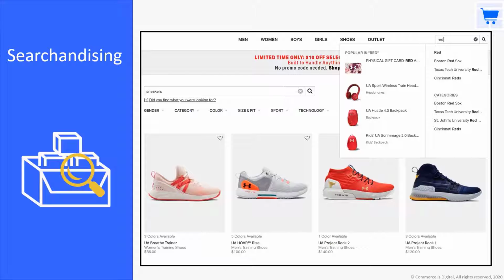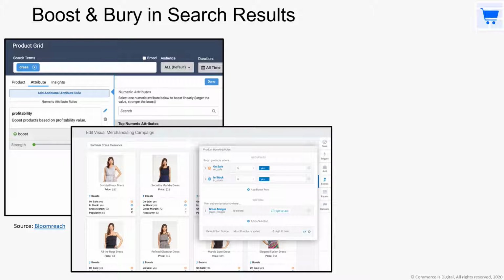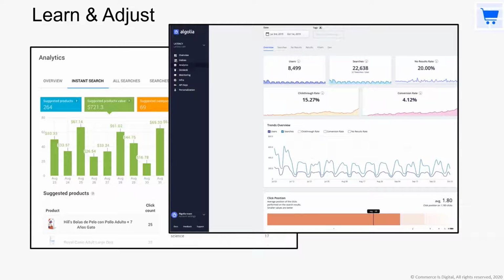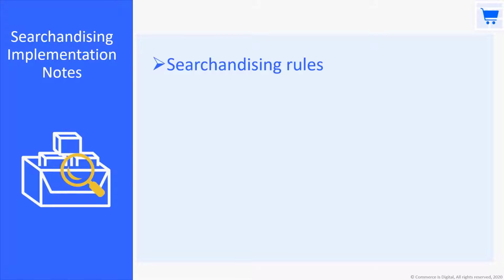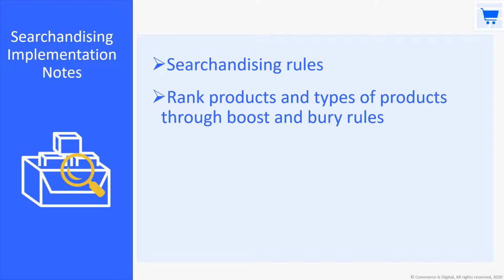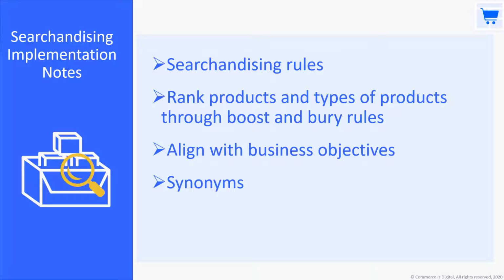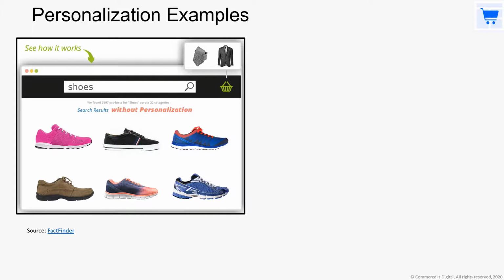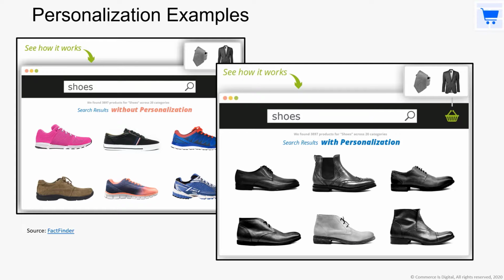Searchandising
Searchindising - A lesson from the course "Digital Commerce for your business

👨‍🎓Digital commerce training and consulting for teams building commerce of tomorrow

All modern Ecommerce implementations are relying on search to display products. Search engines are used to render Categories pages and to show results of customer queries. We will talk about search in more detail in the Product Discover Section of the course.

Today let's discuss how to use search technology for merchandising.

The term Searchandising is a combination of words search and merchandizing. In digital commerce, it describes the way to use the site's search engine to promote products when users search for specific keywords or phrases.

In other words, it incorporates merchandising in the search experience.

It's not enough to provide users with just relevant results; you have to provide them with relevant results that you want them to buy

Product managers can define Searchandising rules to align search results to their business objectives - whether by profitability, supplier, products availability, or popularity.

Businesses can promote some products by boosting their search ranking, so they appear at the top of the list or bury them at the bottom.

Searchandising rules can be complex and produce different results based on channel, categories, profit margin, available inventory, product attributes, or weather.

Some slots on categories pages can be reserved for a specific purpose, such as promoting products from important suppliers.

  👨‍🎓 Get certified as an Ecommerce implementation expert by enrolling in the online course "Digital Commerce for your Business."